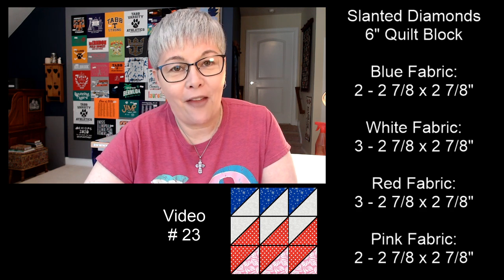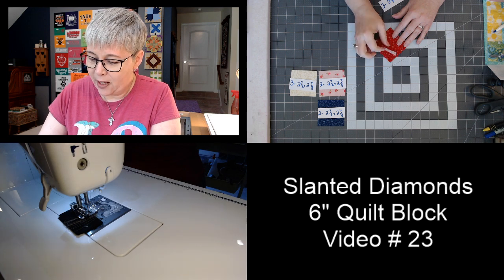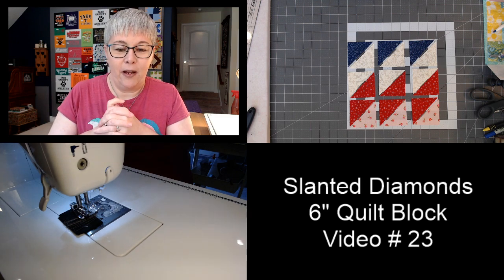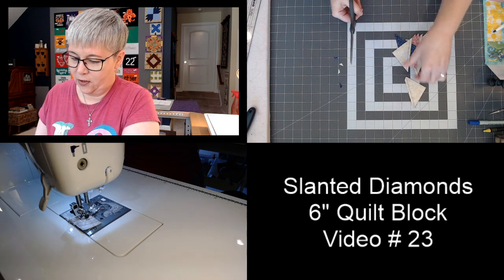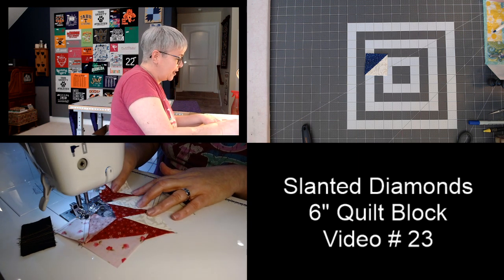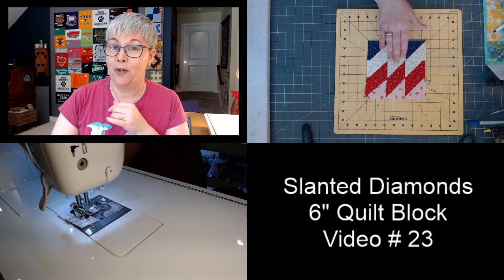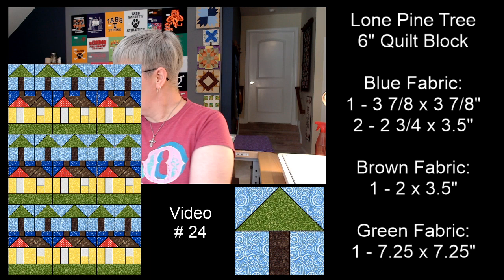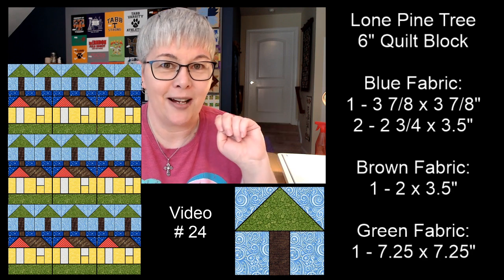Slanted Diamonds Quilt Block - Traditional Quilt Block Tutorial LIVE - Video # 23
My mission is to be a happy distraction!  We're going to make some traditional quilt blocks together and spend some social time with one another. Today we are making the Slanted Diamonds block.